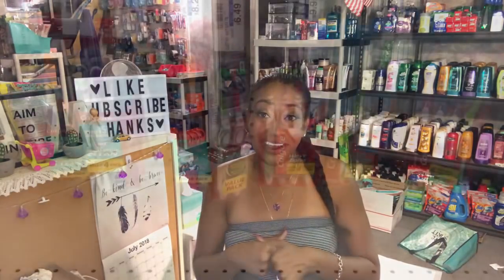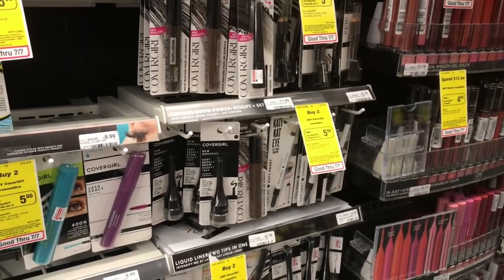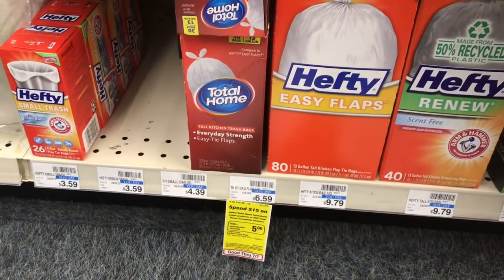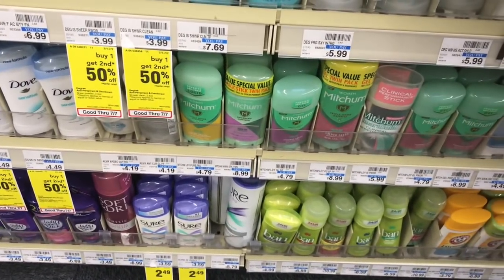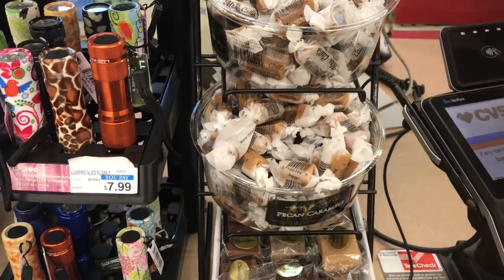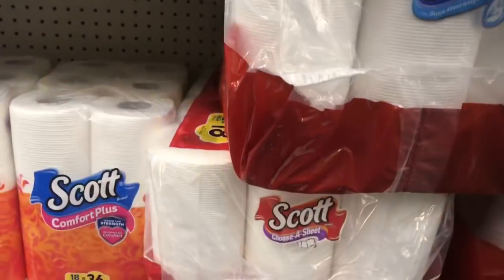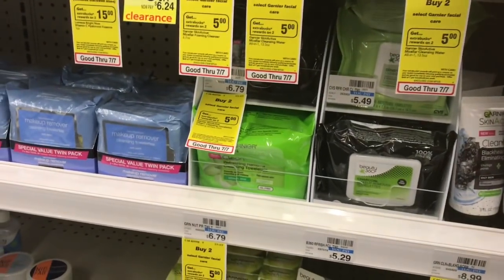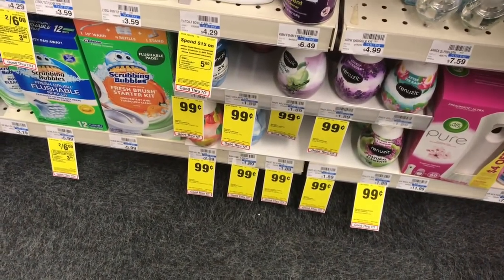Come with me to CVS. CVS In Store Walkthrough Newbie Easy Coupon Matchups for Deals 7/8/18-7/14/18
Are you new to coupons trying to figure out how to get items really cheap free or inexpensive but are a little confused with the coupon matchup websites.  Start here Super Easy CVS Coupon Matchups and In Store Walkthrough.  This Newbie Friendly Come with me to CVS is perfect for a beginner I include a $20.00 dollar a week budget deal scenario you can do with just this week's coupons and printable coupon options available to you.  16 items for $1.24 each which includes Loreal, Garnier, Colgate Products, Mitchum, Persil Laundry Soap and Covergirl Makeup. Definitely take a look at the google document below to see what other coupon matchups are available to you this week.  Summer months are usually a bit slower for couponing at CVS but still some great deals to be had.
Have Questions post a comment I’ll try to help you the best way I can.
Not New to Couponing Check out Thursday’s Come with me to CVS that covers all the coupon matchups available using all coupons inserts from previous weeks:
CVS Sunday Coupon Haul 45 items only 44 Cents Each Tide, Makeup, Body Wash and More